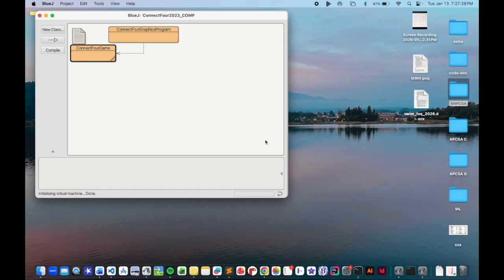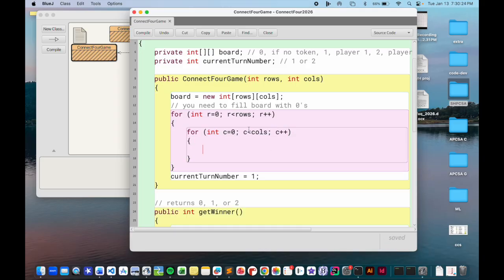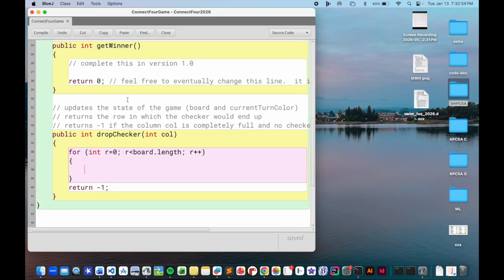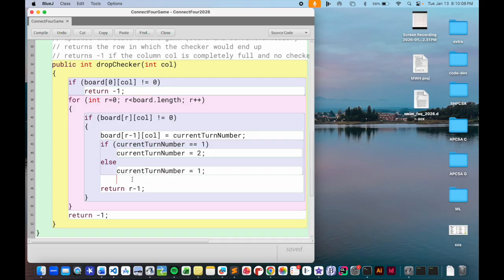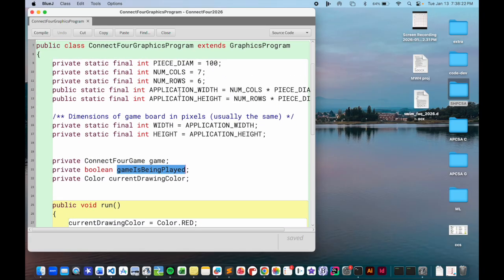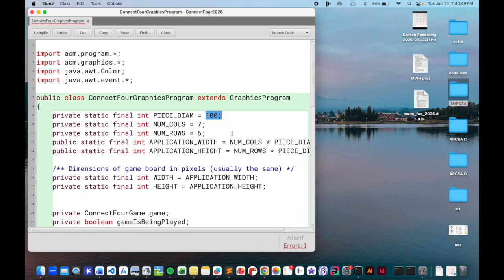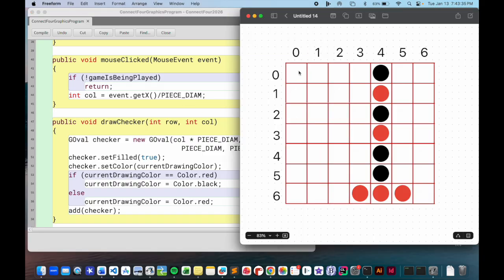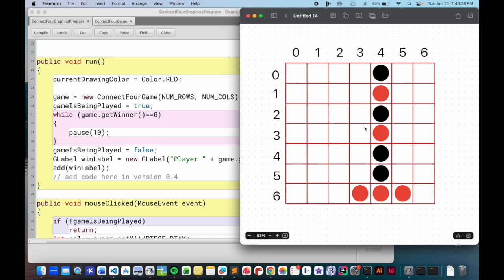Example 3.3 = ConnectFour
Let's make Connect Four!